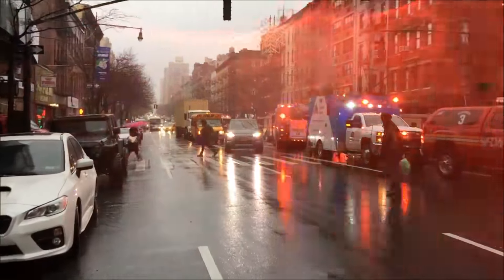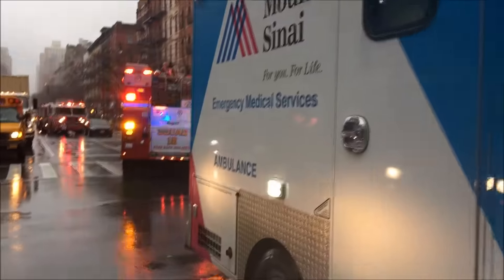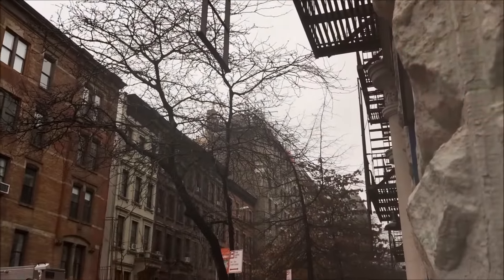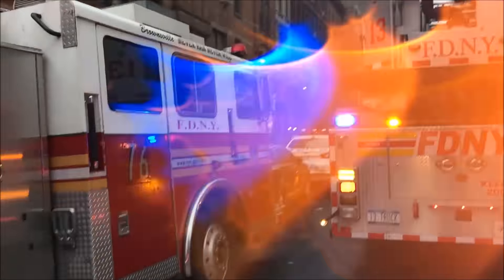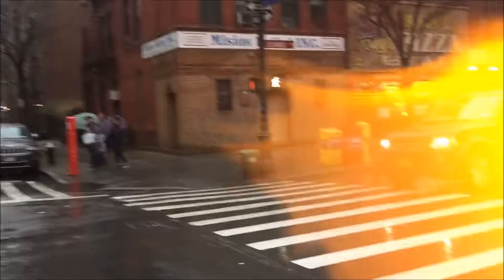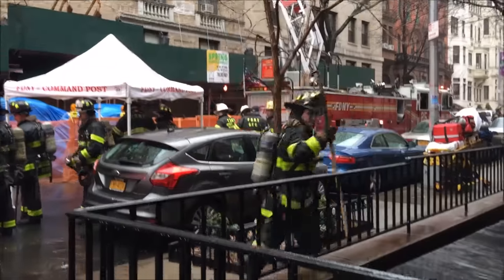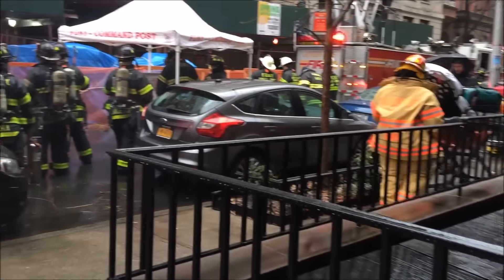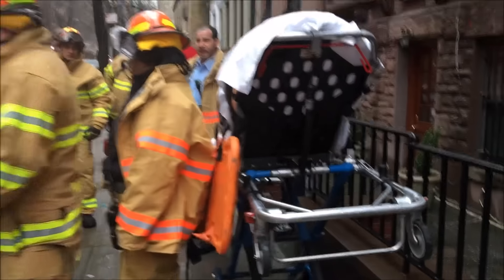FDNY RESPONDING TO & ON SCENE AT A VERY, VERY QUICKLY KNOCKED DOWN 10-77 HIGH RISE FIRE ON 82ND ST.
HERE YOU WILL SEE THE FDNY RESPONDING TO AND ON SCENE AT A VERY, VERY QUICKLY KNOCKED DOWN 10-77 HIGH RISE FIRE ON WEST 82ND STREET ON THE UPPER WEST SIDE AREA OF MANHATTAN IN NEW YORK CITY.  GOD BLESS THE MEN AND WOMEN OF THE FDNY FOR ALL THAT THEY DO FOR US ALL YEAR ROUND.